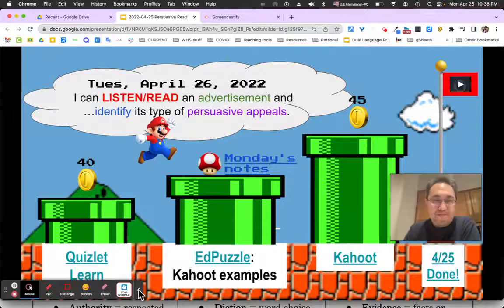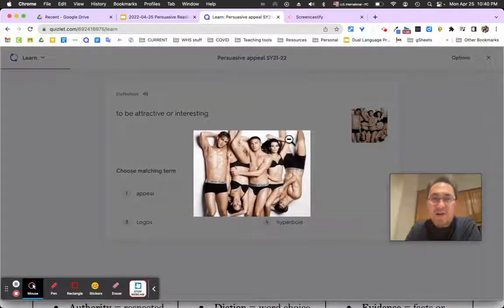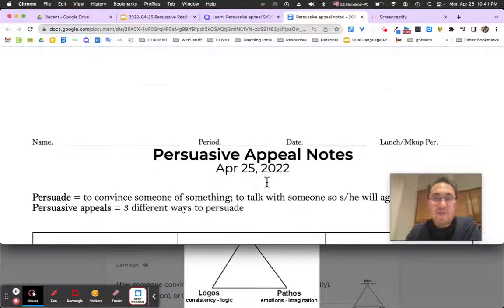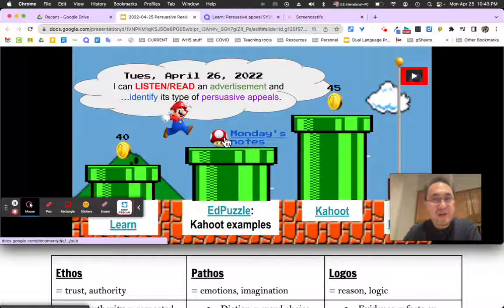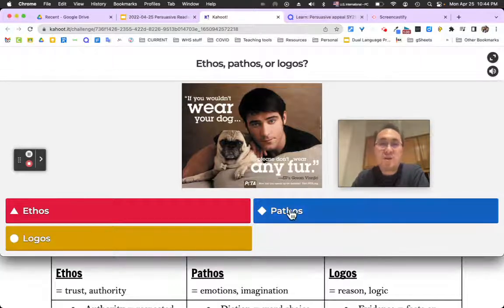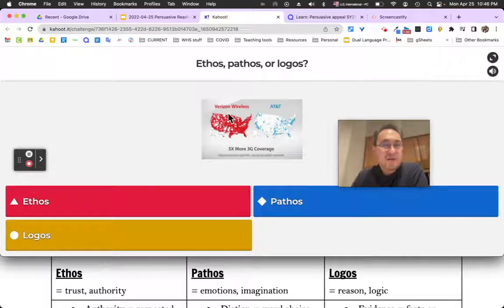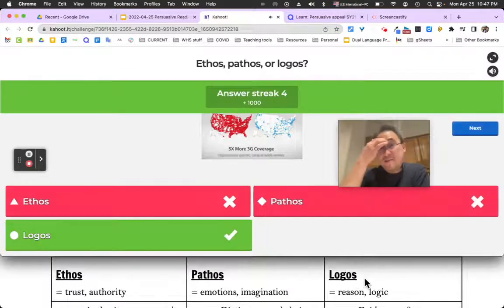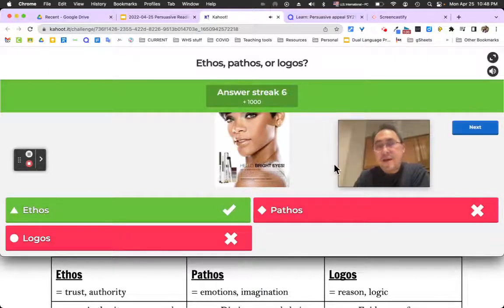Kahoot - Ethos Pathos or Logos - 2022-04-26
Kahoot walkthrough on how to analyze for persuasive appeals of ethos, pathos, or logos